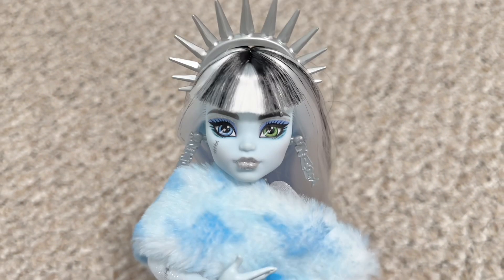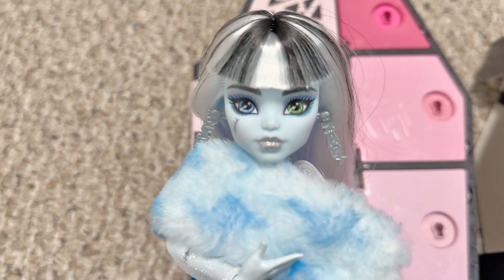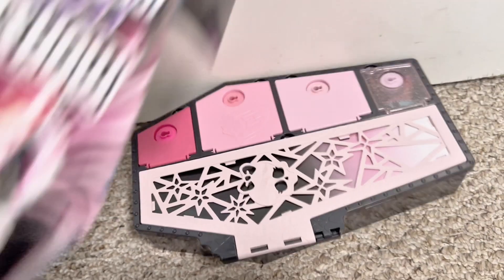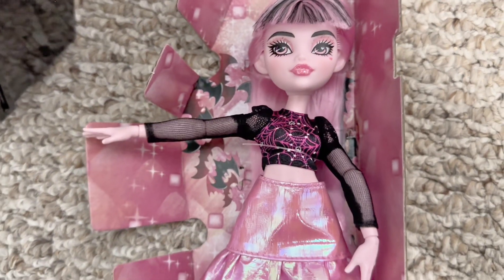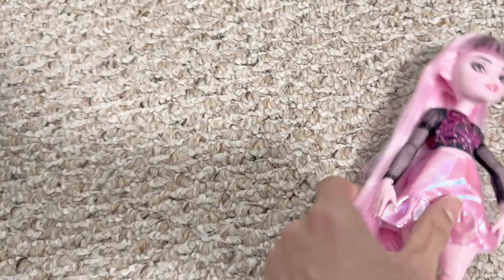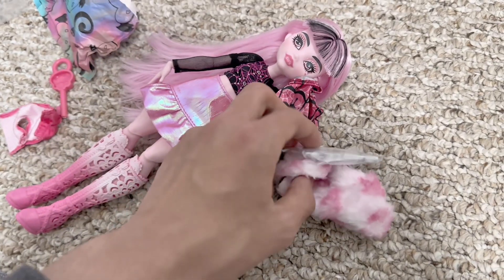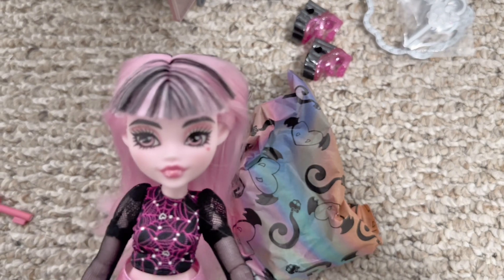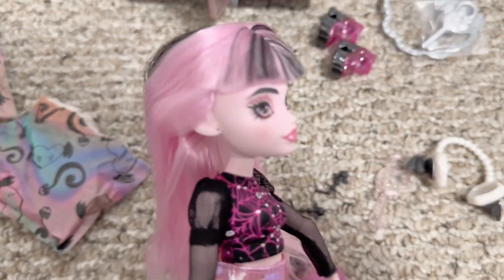Monster High Skulltimate Secrets Fearidecent Draculaura! 🩷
finally getting out some older edited videos so here’s dracs and that’s it for the skulltimate secrets fearidecent reviews i decided to open the rest off camera so i could rly enjoy them :) 🩷

no this isn’t made for kids i literally curse